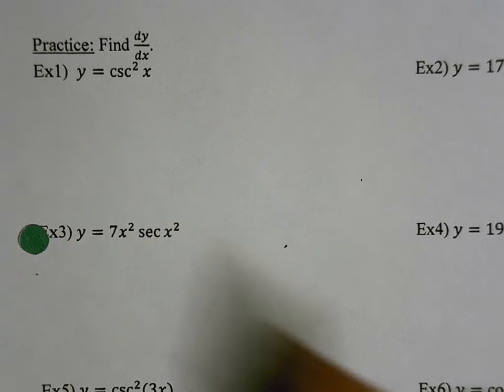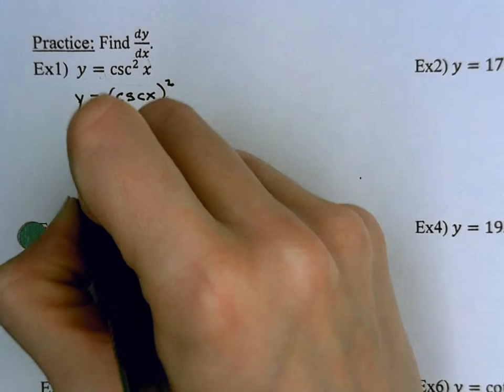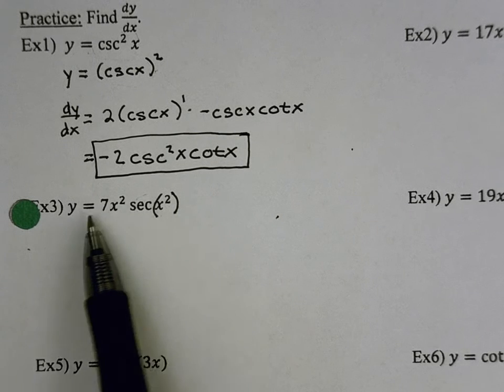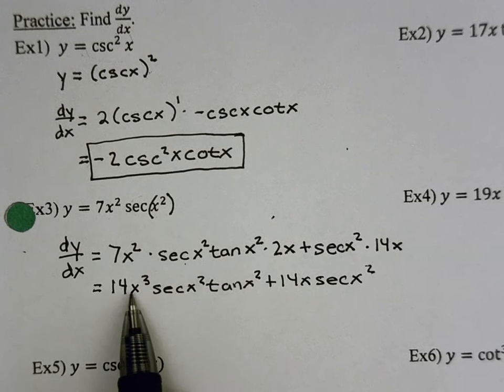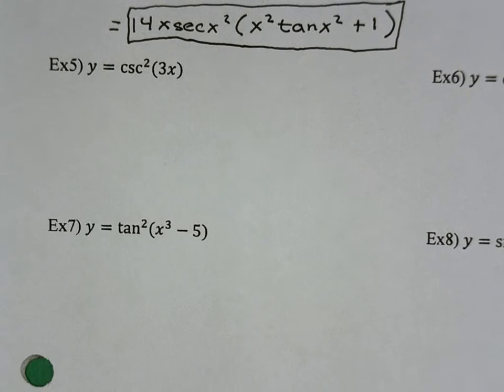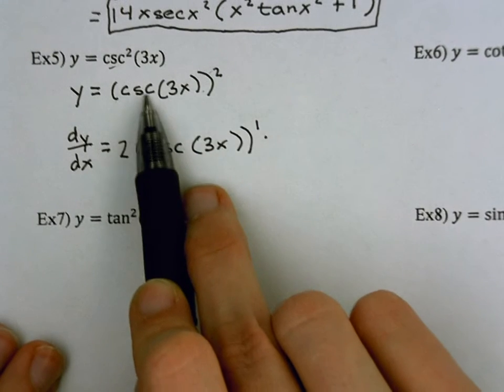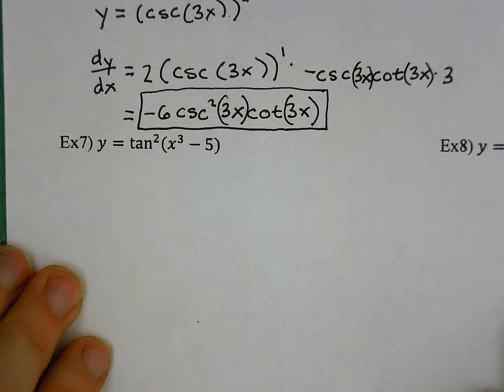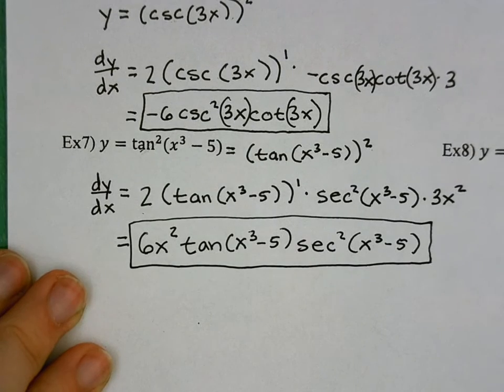Chain Rule Review & Extension Notes